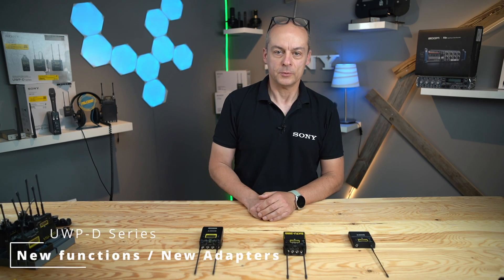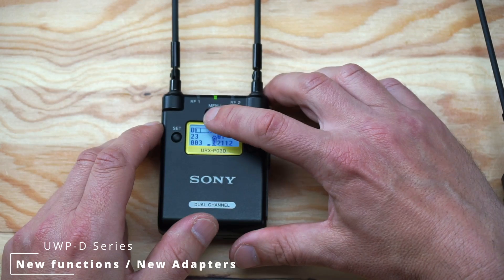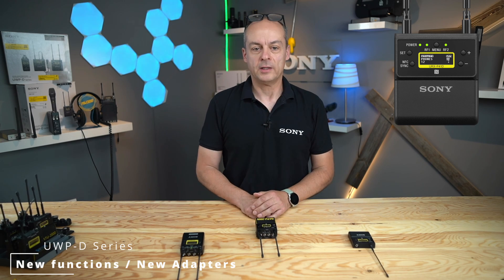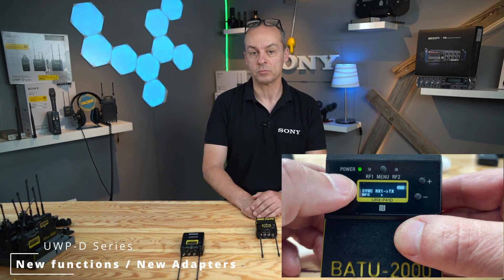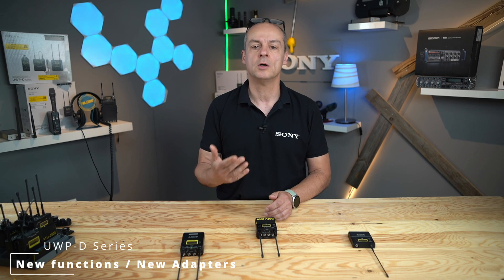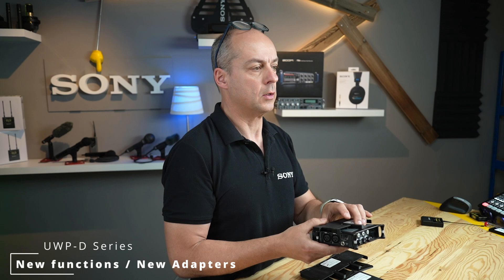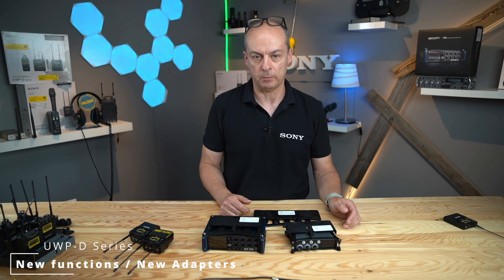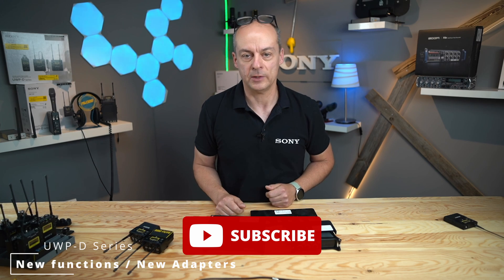#023 URX-P41D ALL BAND SCAN and new adapter plates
In this video I show you the new fantastic ALL BAND SCAN Function and adapte plates for MixPre3/6 and for Zoom's F8 recorder.
00:00 - Start
00:15 - Marker 7
00:24 - Marker 6
00:40 - Marker 10
01:09 - Marker 9
01:19 - Marker 8
01:40 - Marker 1
02:07 - Marker 2
03:01 - Marker 5
03:43 - Marker 4
03:58 - Marker 3
04:20 - Marker 11